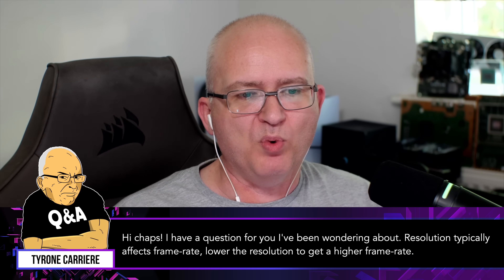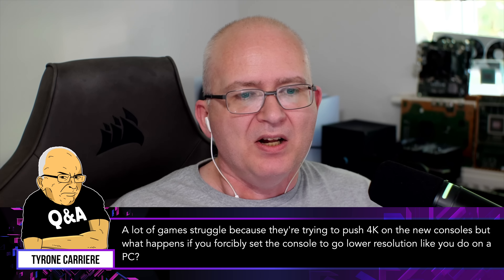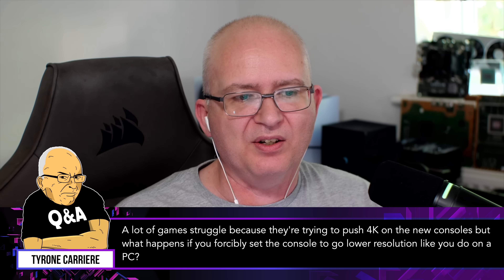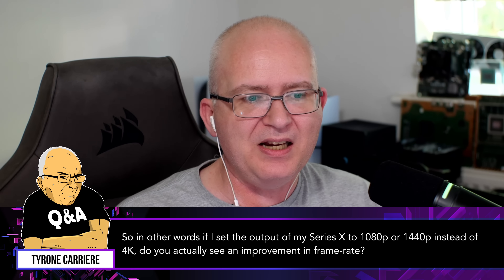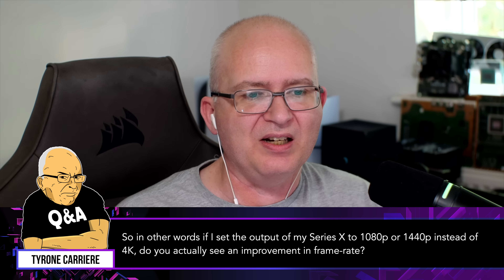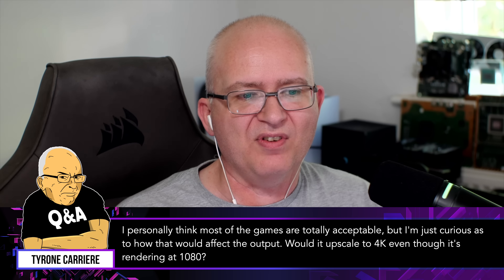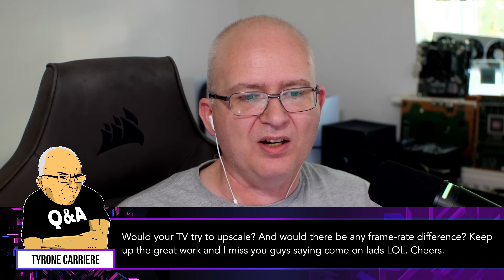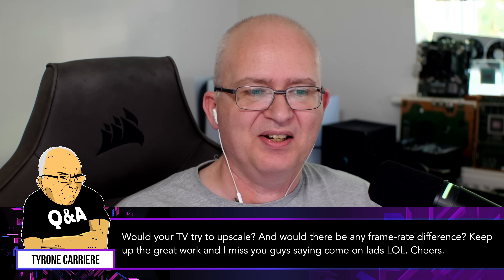Can Reducing Console Resolution Increase Performance?